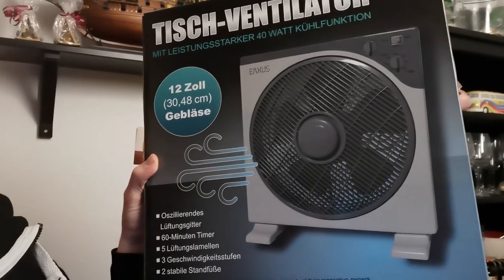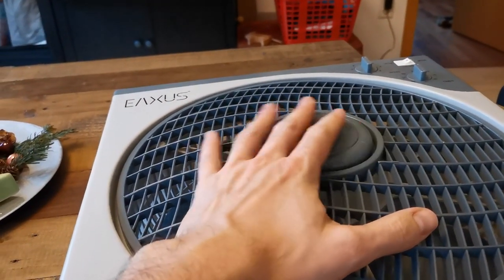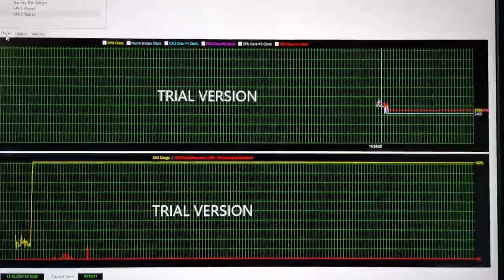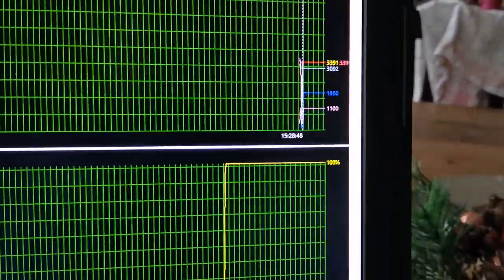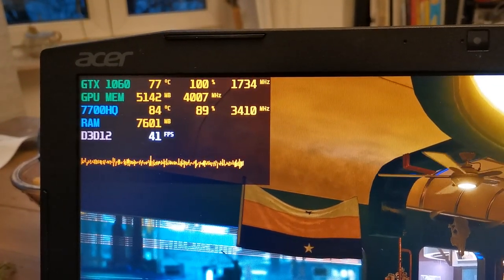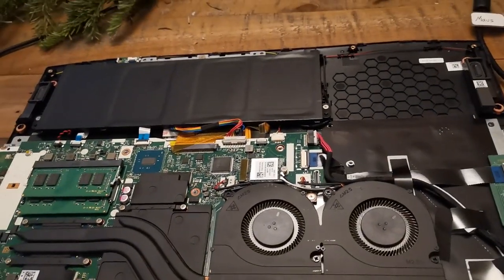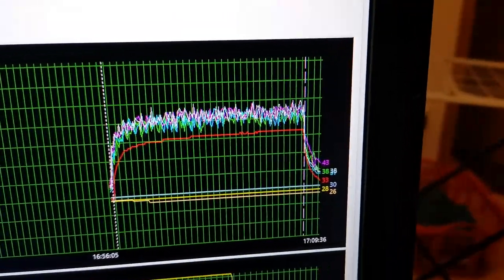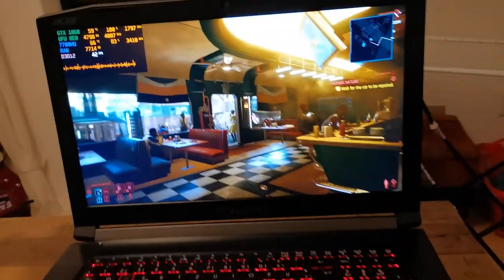I've installed this as my laptop cooler. Look what happened....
Do not try this at home! But let me try that for you instead!
Now I wanted to find out if it would make any sense to use a bigass fan as casefan for an opened laptop... to provide cooler temperatures and less throttling.

System:
Acer Predator Helios 300
i7 7700HQ
GTX 1060 6GB
16GB DDR4
1TB Sata SSD
17" Screen
Win 10

-x-y-x-y-x-y-x-y-x-y-x-y-x-y-x-y-x-y-x-y-x-y-x
Install TUBEBUDDYfor free for your browser to improve youtube statistics
and options for YOUR Youtube Channel!
Helps with Tags and best practice for uploading and creating videos:
-x-y-x-y-x-y-x-y-x-y-x-y-x-y-x-y-x-y-x-y-x-y-x